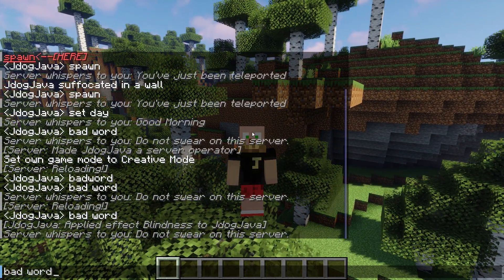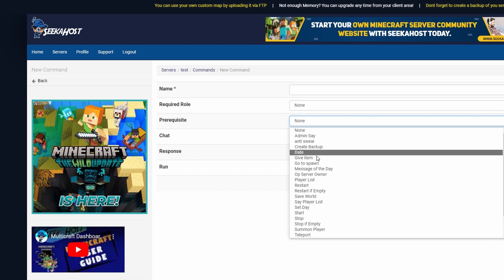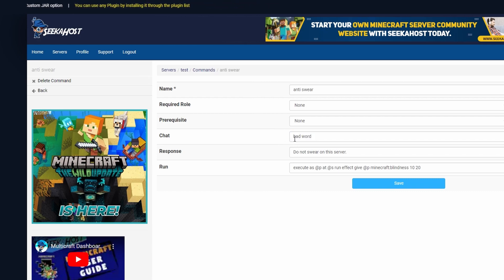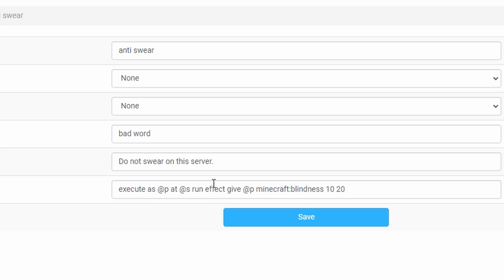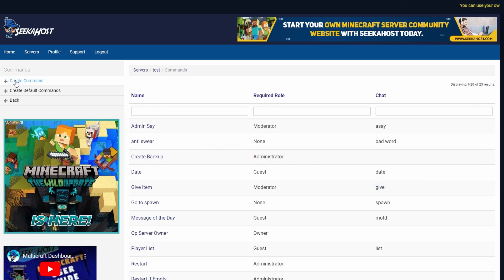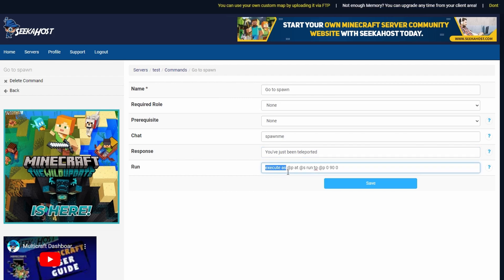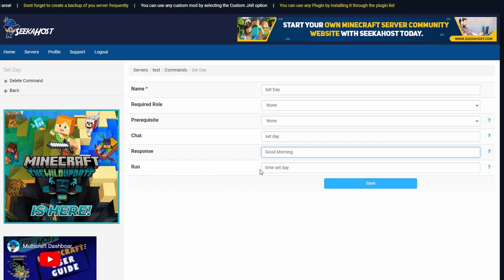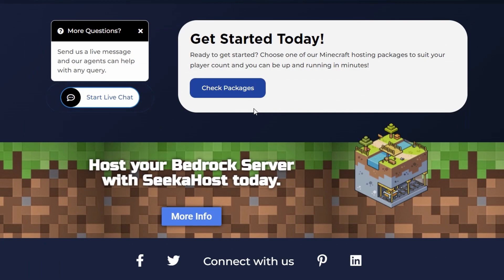How To Create Custom Commands on Your Server with Multicraft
How to create custom commands using your multicraft dashboard we can make lots of great commands that usually need a plugin. This doesn't require any permissions plugin. This works for Java edition.

Chapters
0:00 Intro
0:19 Example of Custom Commands
0:37 How to Create Custom Commands
1:13 Anti Swear Command
3:06 Tp to Spawn Command
4:18 1 Player Sleep Command

Example 1 Anti Swear
Set up a command to warn or punish players if they say words that you have banned.

Example 2 Tp Spawn
Set up a command so a player can type in chat and teleport to spawn without using a plugin.

Example 3 1 Player Sleep
You can create a custom command to turn it too day when a player types a specific word or phrase in the chat.